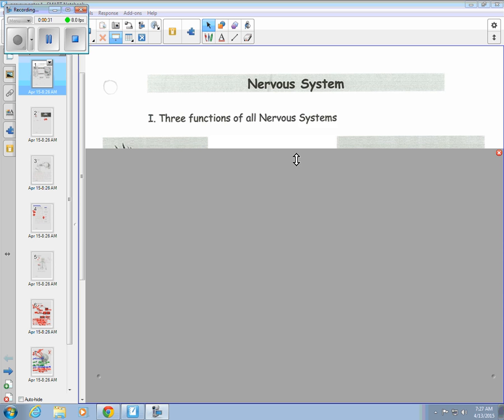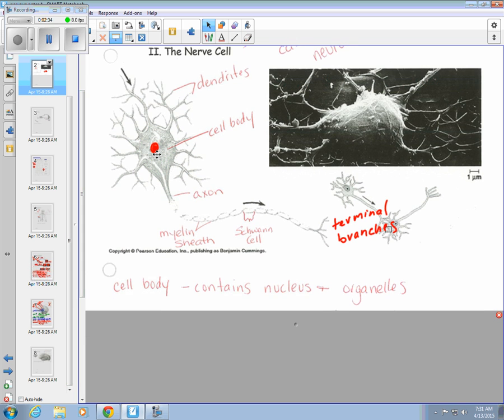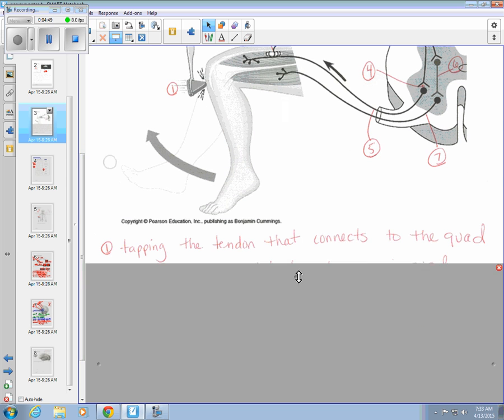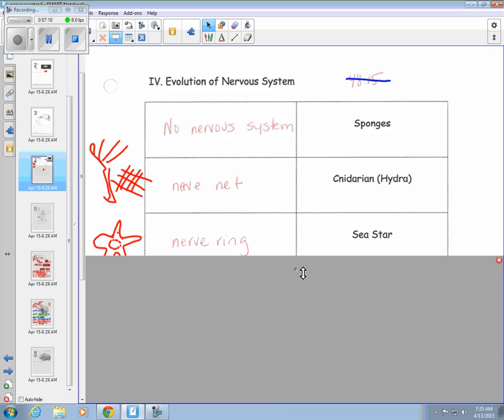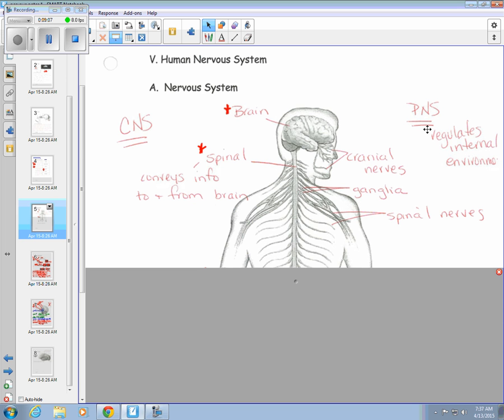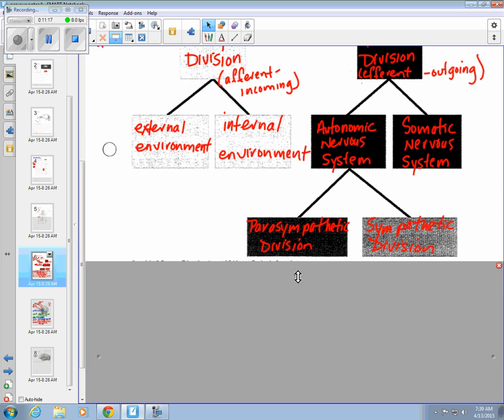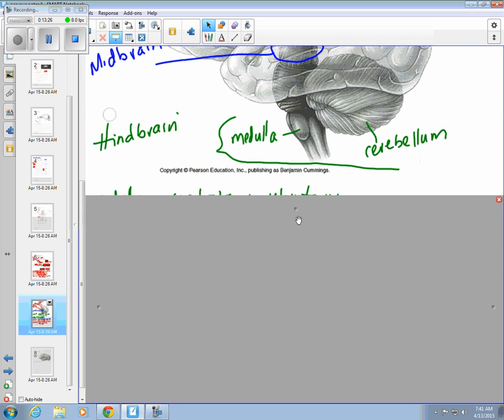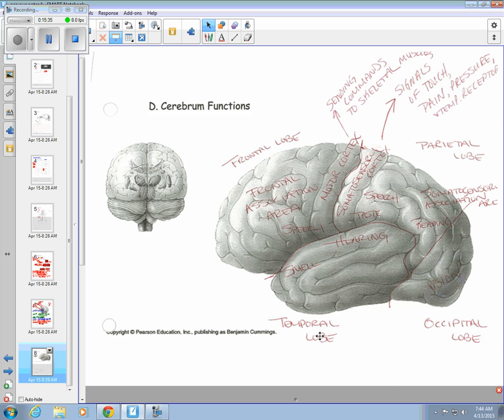Chapter 48 Nervous System